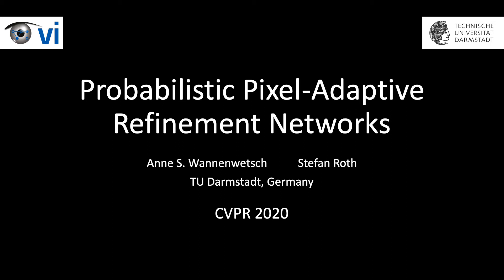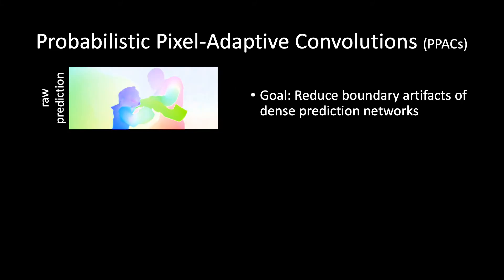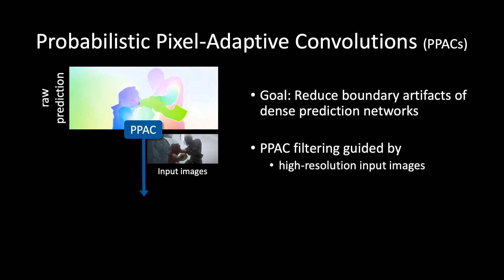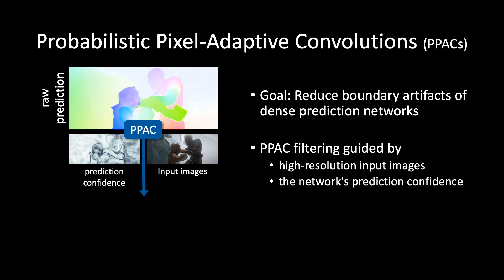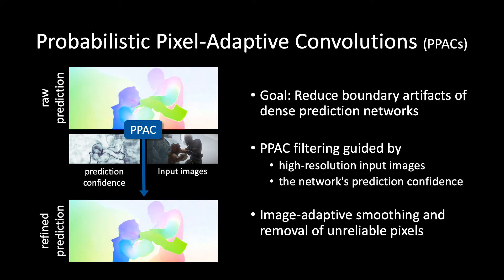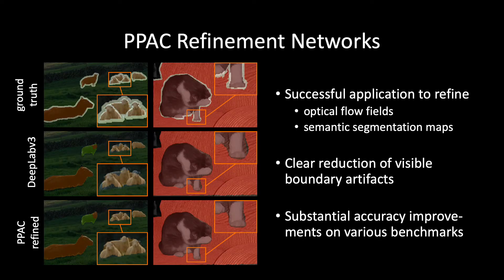Probabilistic Pixel-Adaptive Refinement Networks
Authors: Anne S. Wannenwetsch, Stefan Roth Description: Encoder-decoder networks have found widespread use in various dense prediction tasks. However, the strong reduction of spatial resolution in the encoder leads to a loss of location information as well as boundary artifacts. To address this, image-adaptive post-processing methods have shown beneficial by leveraging the high-resolution input image(s) as guidance data. We extend such approaches by considering an important orthogonal source of information: the network's confidence in its own predictions. We introduce probabilistic pixel-adaptive convolutions (PPACs), which not only depend on image guidance data for filtering, but also respect the reliability of per-pixel predictions. As such, PPACs allow for image-adaptive smoothing and simultaneously propagating pixels of high confidence into less reliable regions, while respecting object boundaries. We demonstrate their utility in refinement networks for optical flow and semantic segmentation, where PPACs lead to a clear reduction in boundary artifacts. Moreover, our proposed refinement step is able to substantially improve the accuracy on various widely used benchmarks.